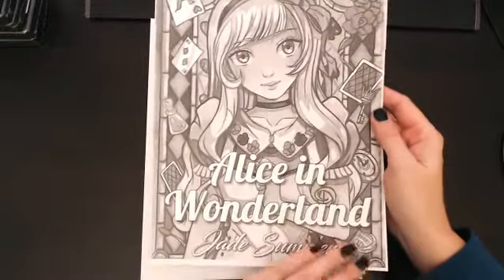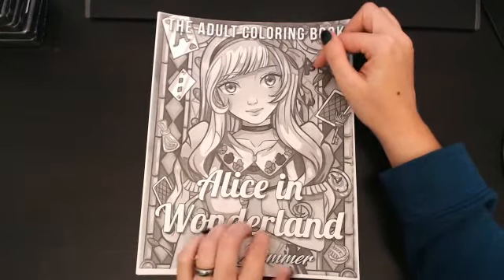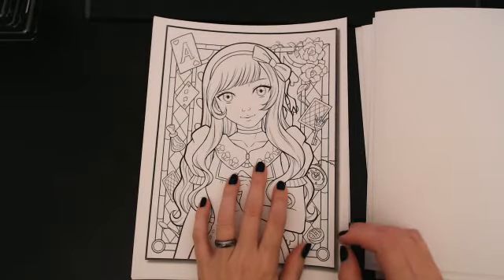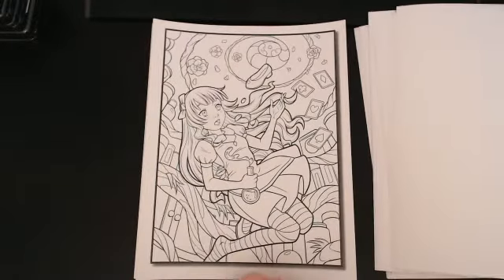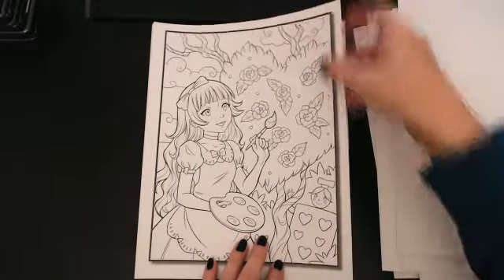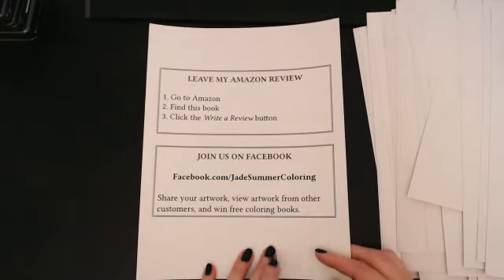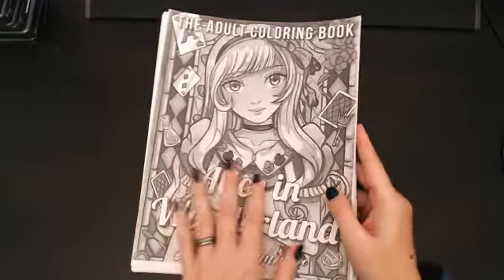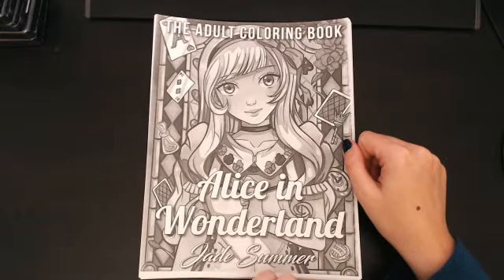[FLIP THROUGH] Alice in Wonderland by Jade Summer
Here's where you can find Jade Summer: